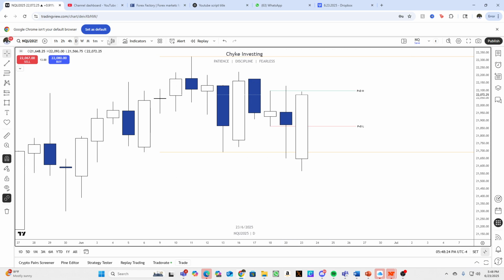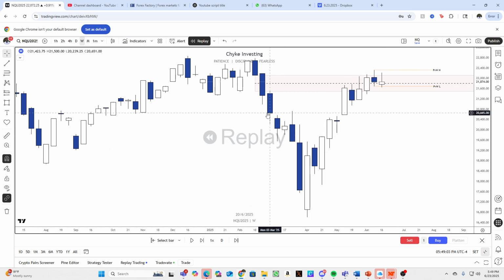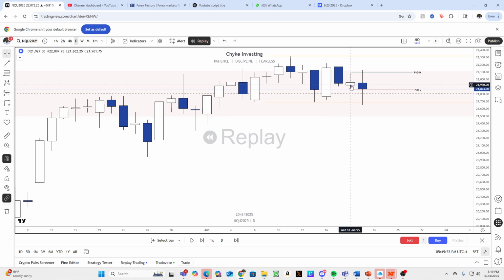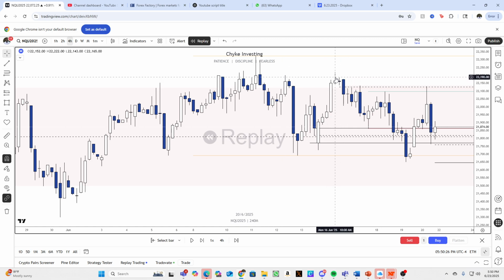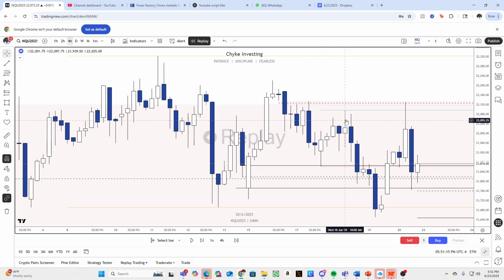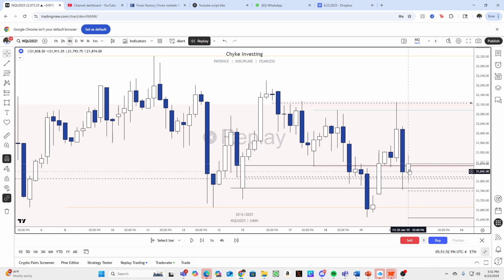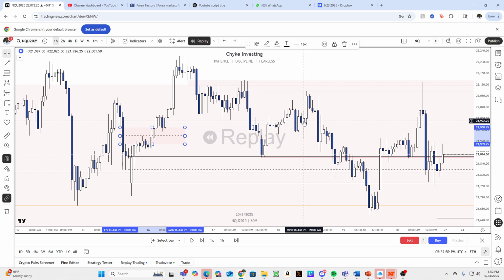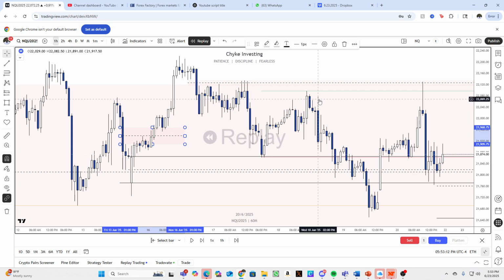Weekly Log - Week of 6.22.2025